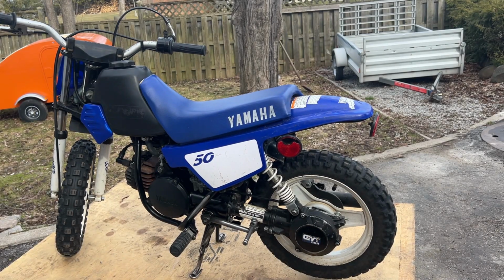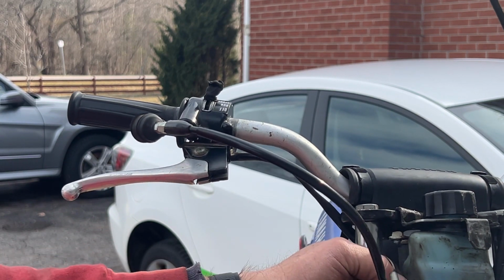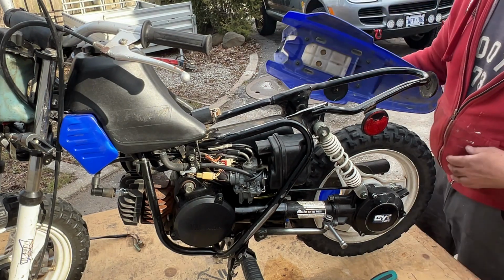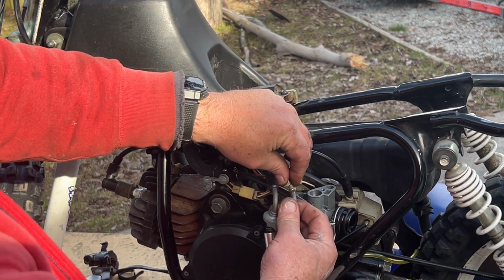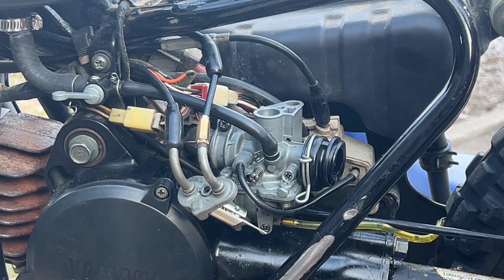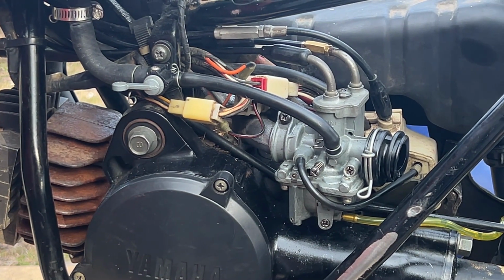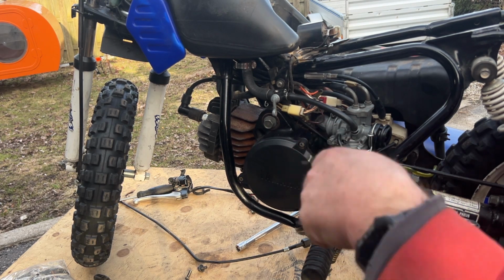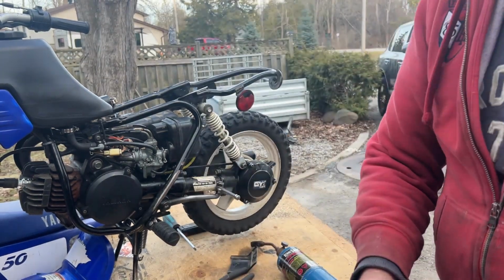Will IT Run ?? Cheap 1997 Yamaha PW 50 2 stroke shaft drive